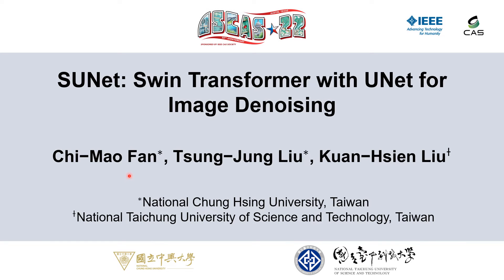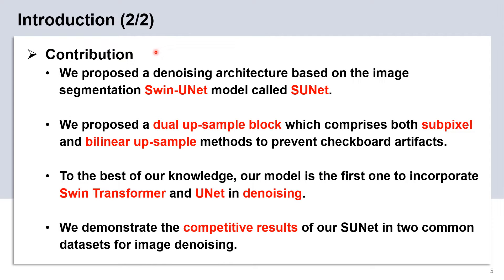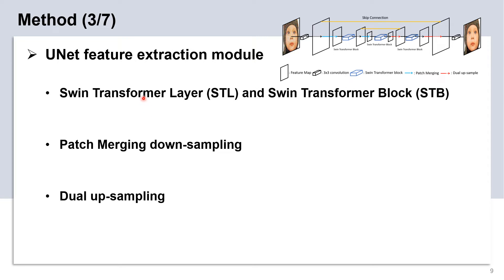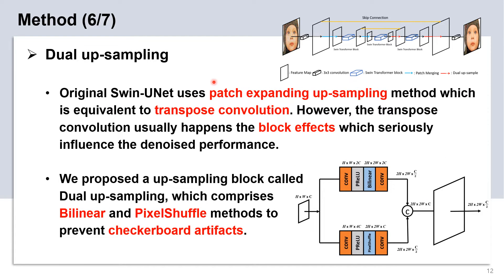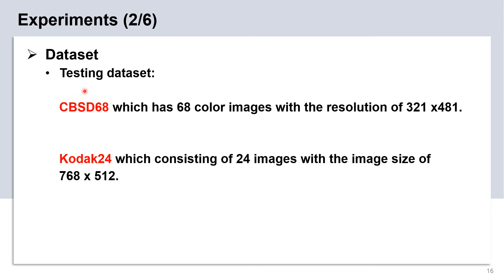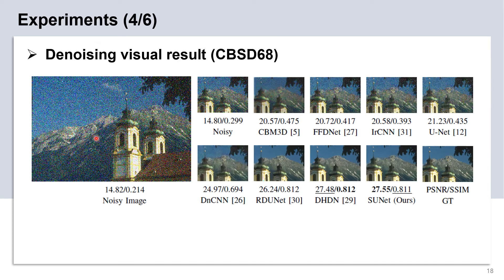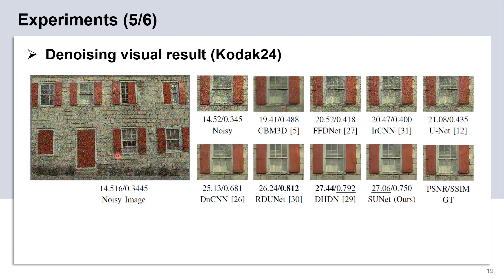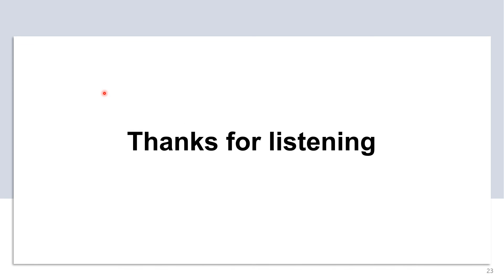[ISCAS 2022] SUNet: Swin Transformer with UNet for Image Denoising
[ISCAS 2022]